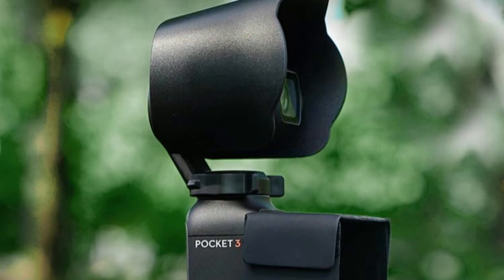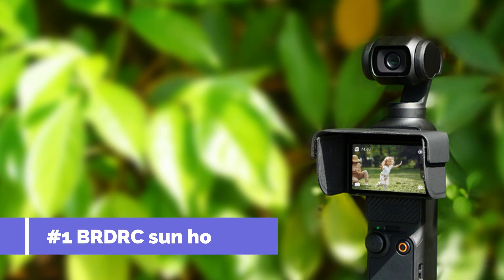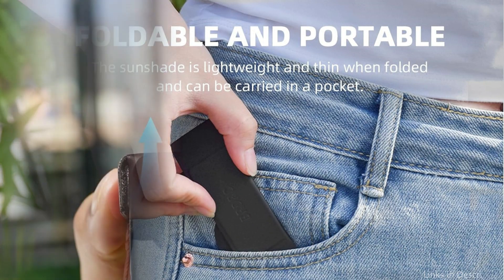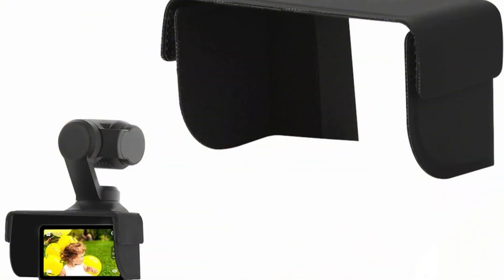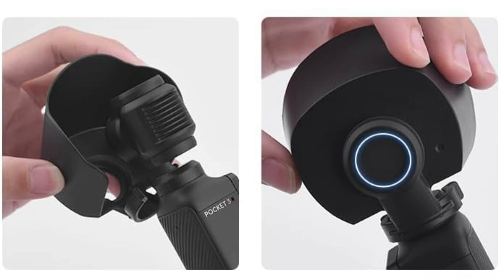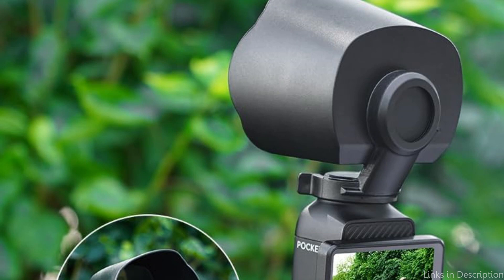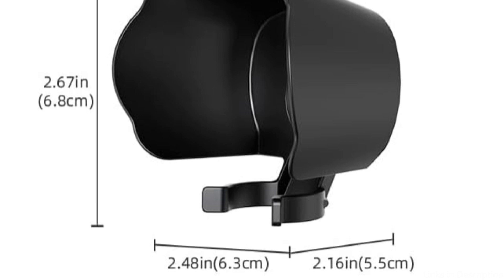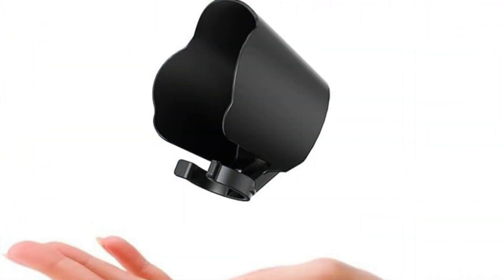Top Sun Hoods for DJI Osmo Pocket 3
The best sun hoods for the DJI Osmo Pocket 3 that will enable you to shoot footage that is even better will be covered in this video.

1. BRDRC sun hood or sunshade for DJI Osmo pocket 3

2. JIJIMICO DJI Osmo pocket 3 Sun hood